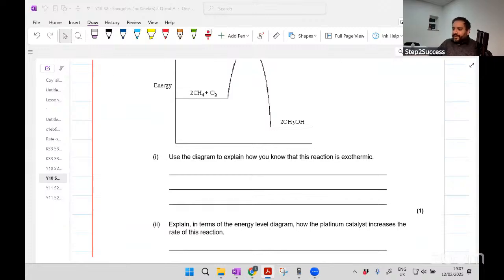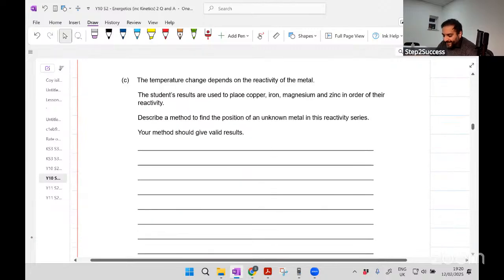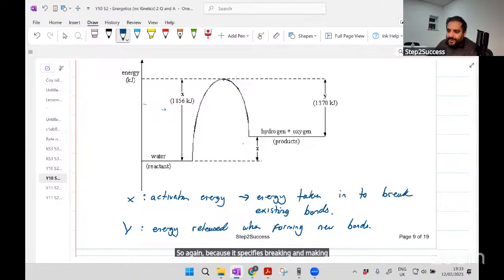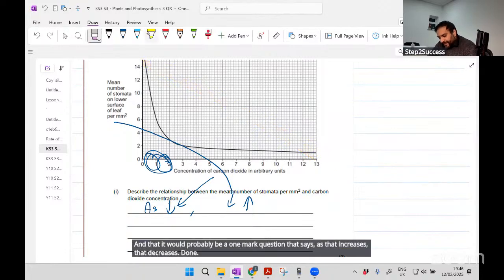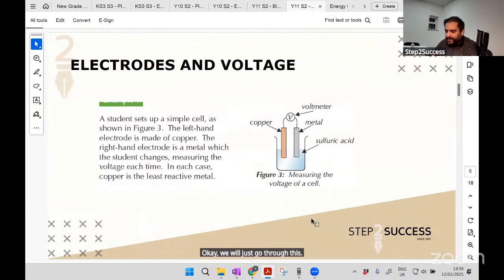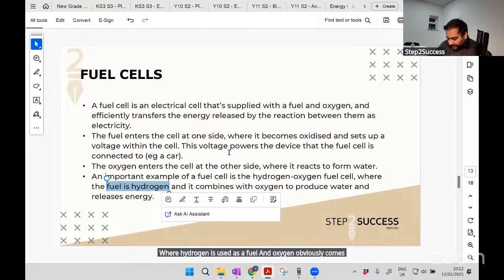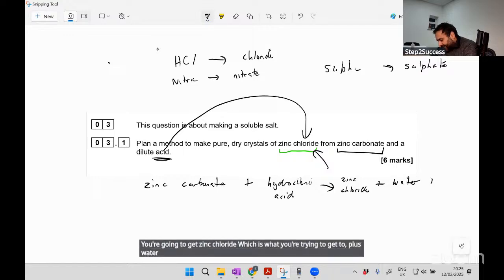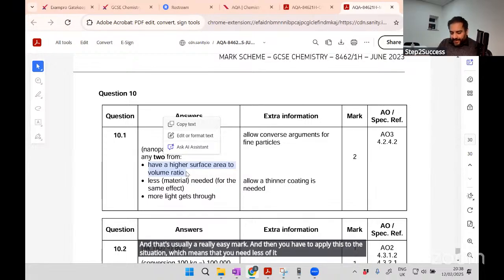S2S Weekly Live Session